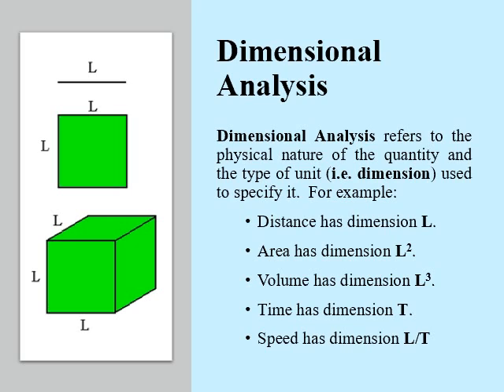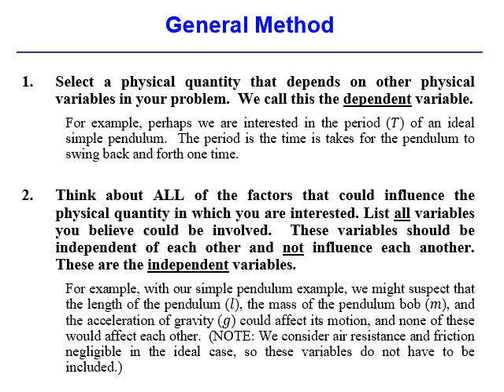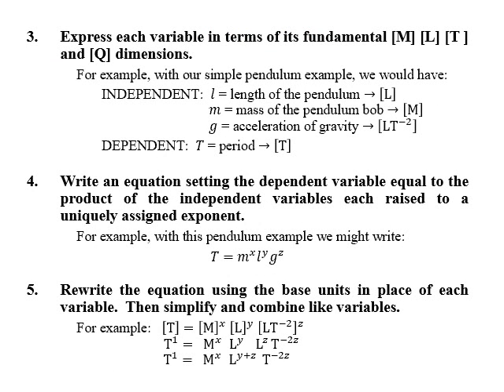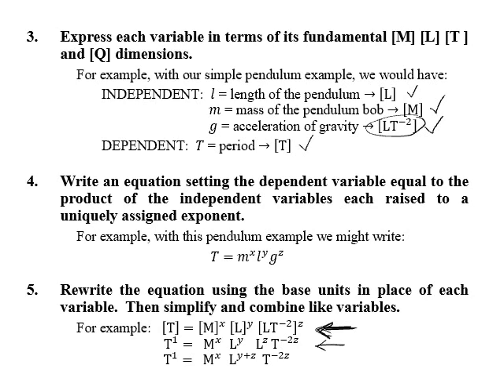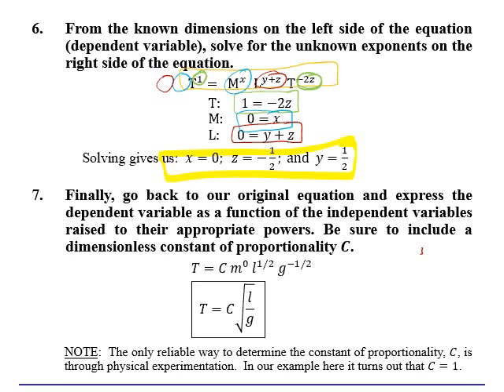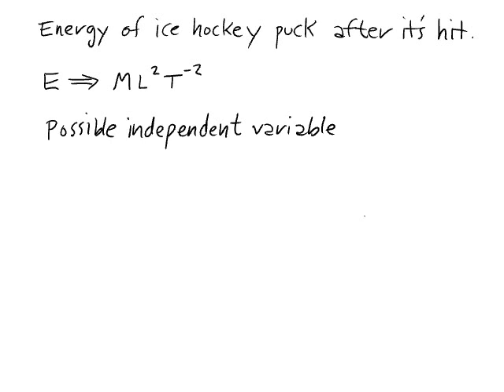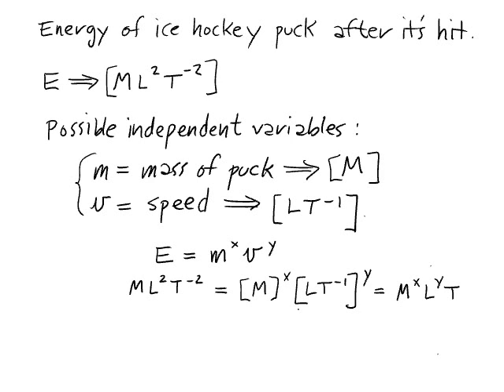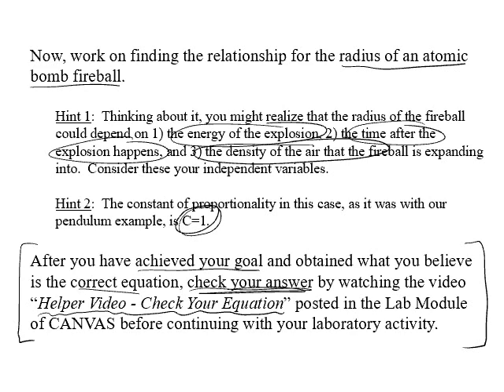Exp1 PreLab Video Lecture